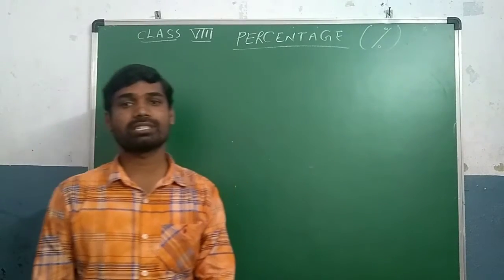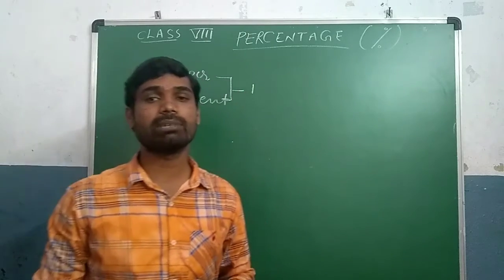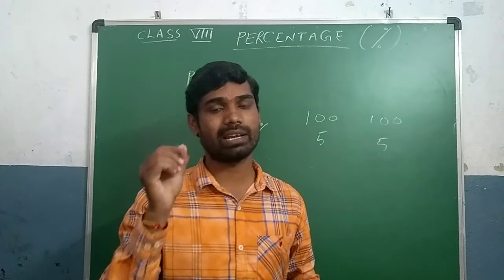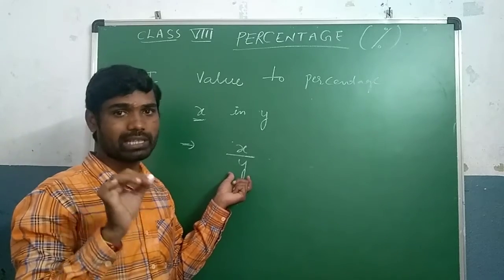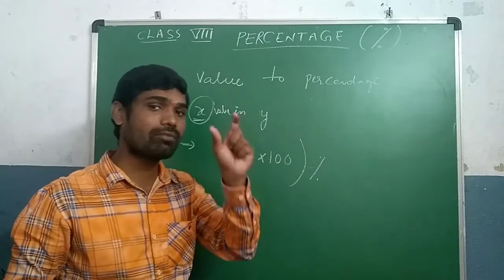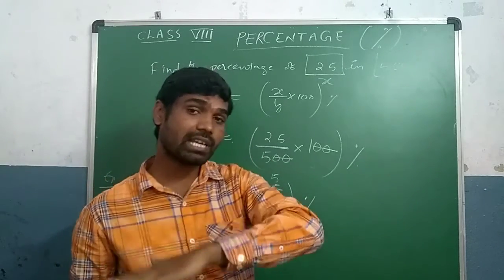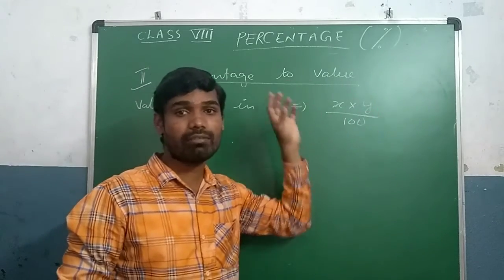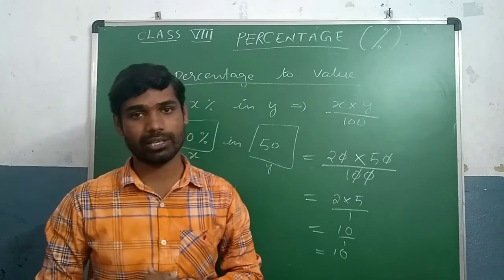Maths class 8 COMPARISON OF TWO QUANTITIES Part 2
Percentage Introduction